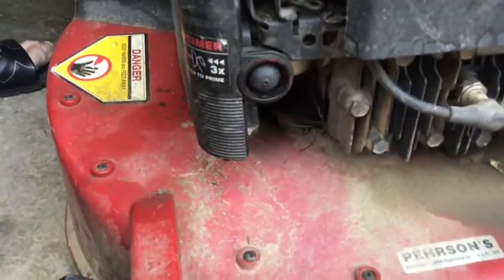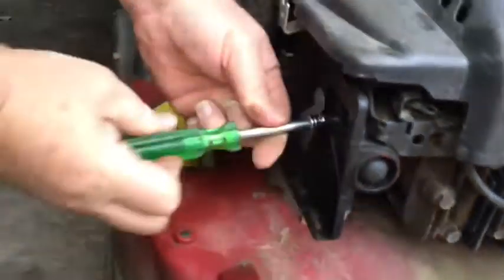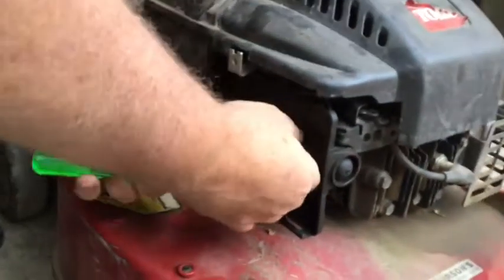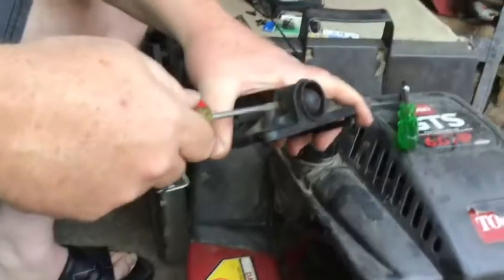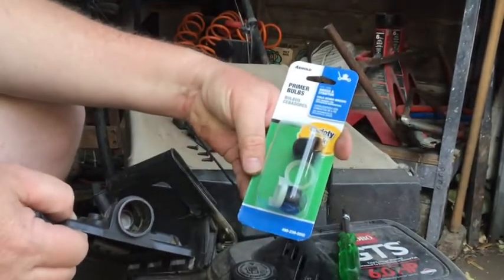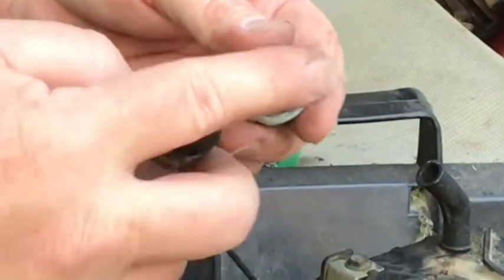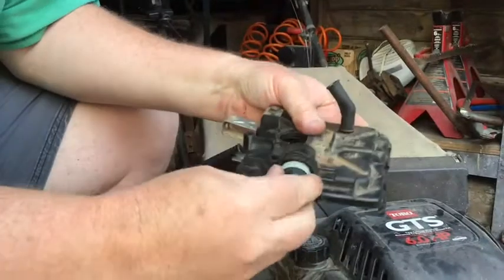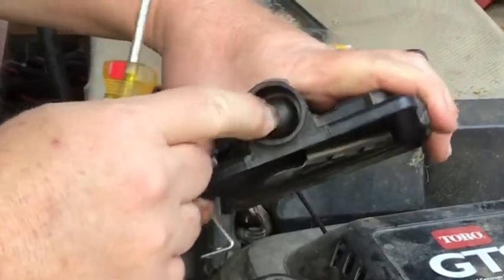Toro Personal Pace Mower Primer Bulb Split and Needs Replacement - Easy DIY Fix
This older Toro personal pace mower has gotten a ton of use.  So when the primer bulb split, it was worth replacing for less than $10 at the home improvement center.  How do you do it on this model?  Take off the flat screw holding the air cleaner door.  Remove the three 5/16” screws which keep the bracket up against the carb.  Remove the plastic inlet tube.  Using a screwdriver, remove the plastic clip that clips the primer bulb in place.  Then simply do the reverse to get everything back in place.

This repair was easy and cost me less than $10.  In retrospect, this mower needed a carb clean out and a spark plug replaced.  To keep the video short, I am only showing how an average ordinary guy or gal can replace a split primer bulb on this older model of a Toro mower.